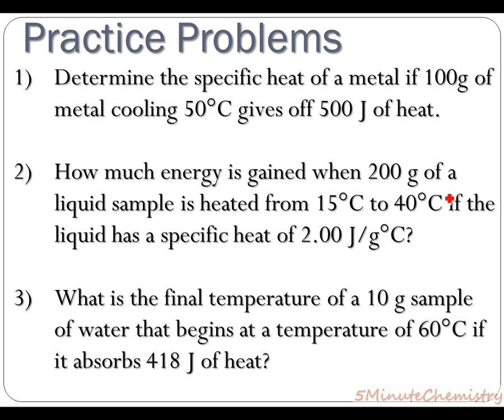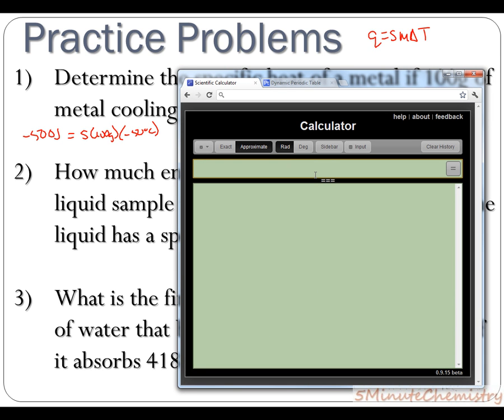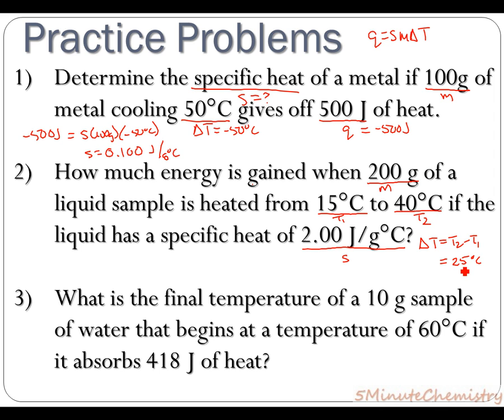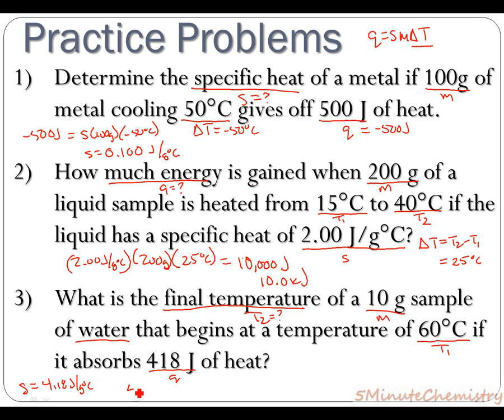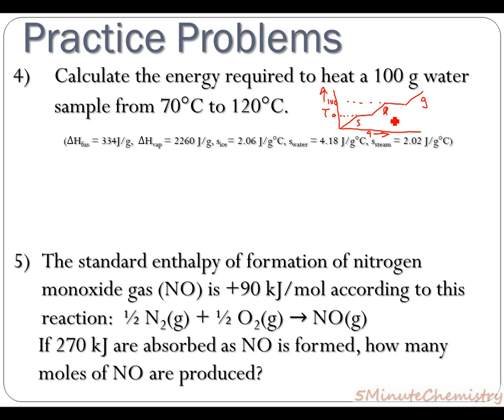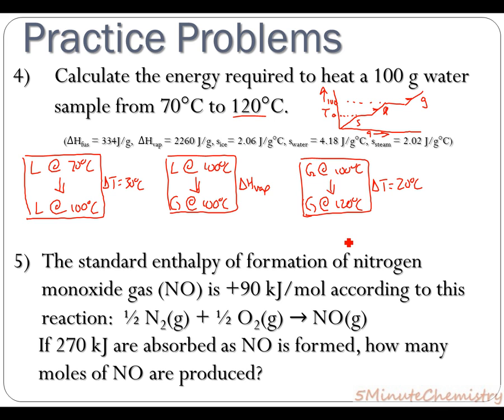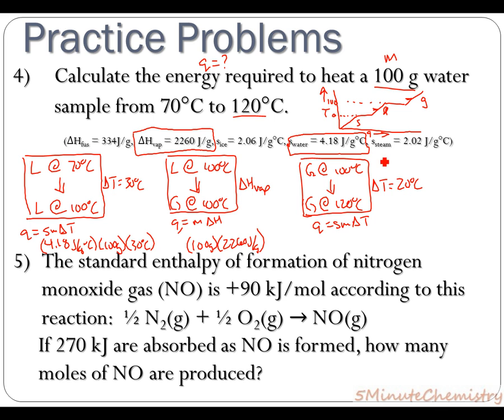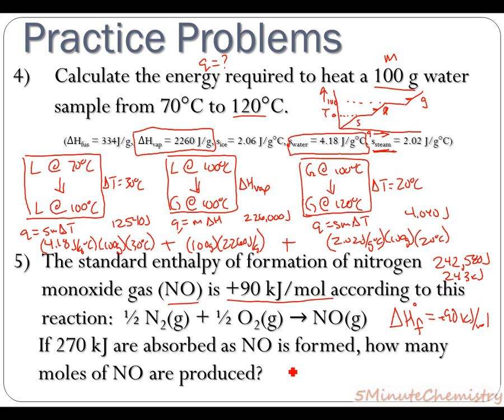32 Specific Heat & Enthalpy - Solutions